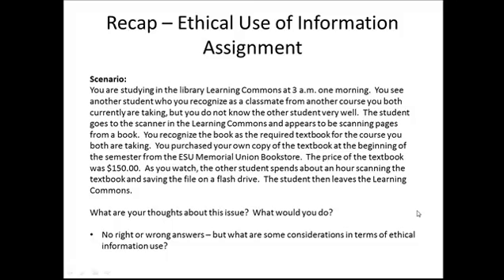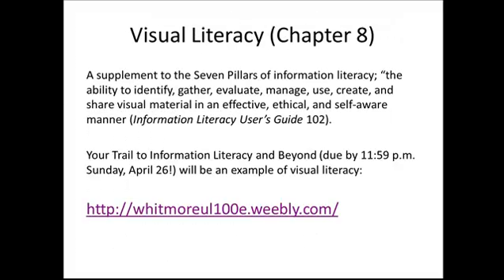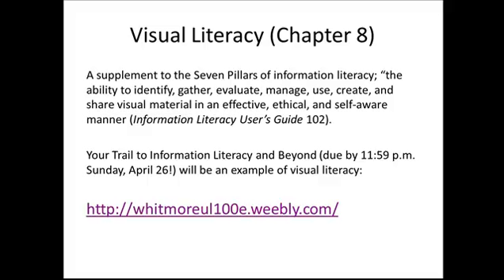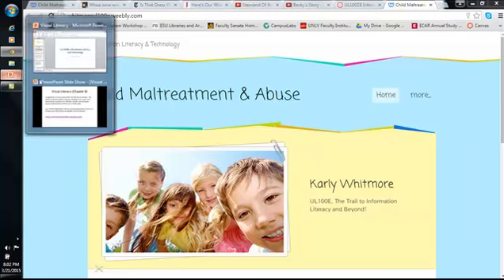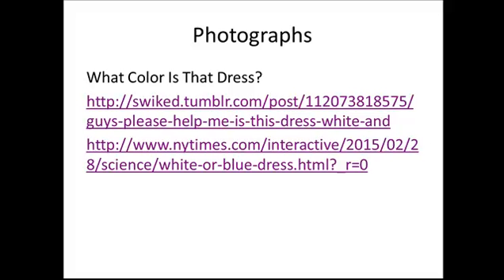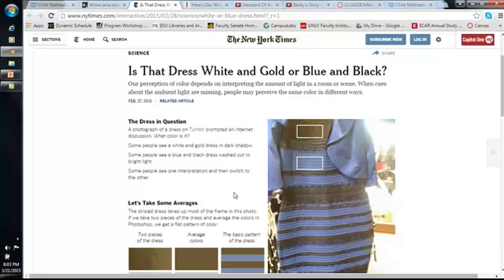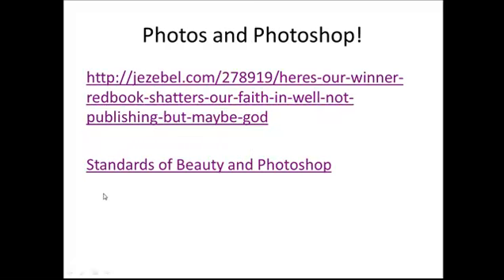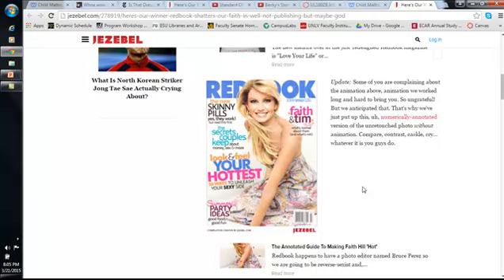UL100ZB, Information Literacy and Technology, Visual Literacy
Part 1 of our Visual Literacy module.